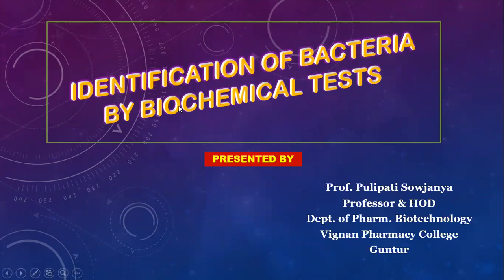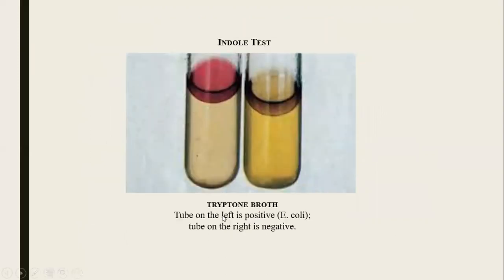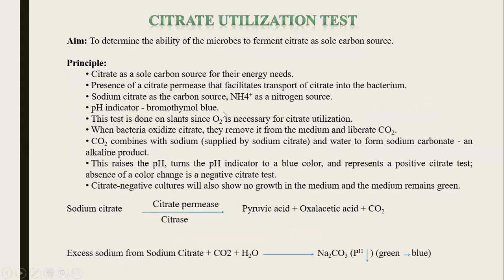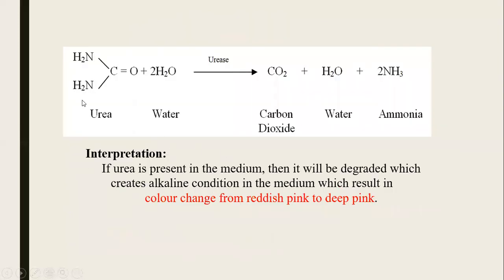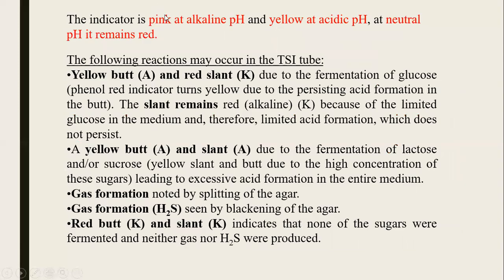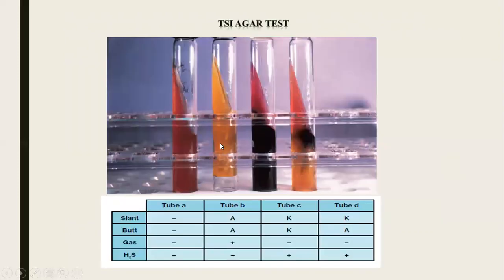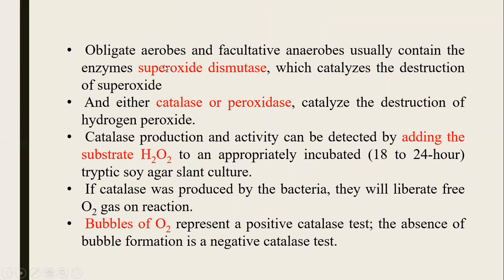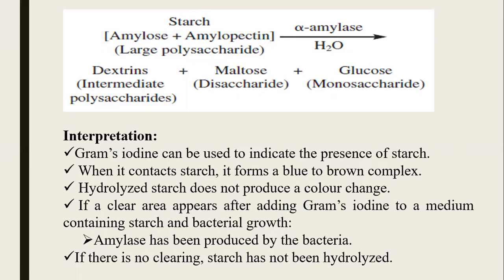Biochemical tests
For B. Pharmacy, Pharm D and Nursing students